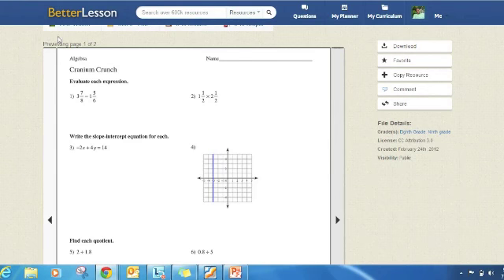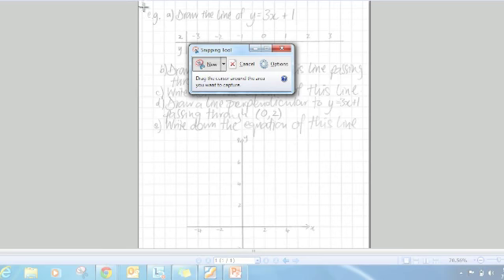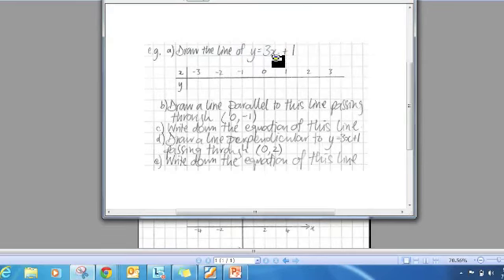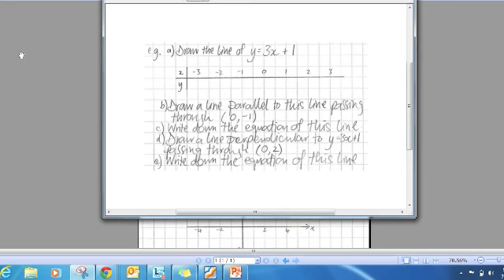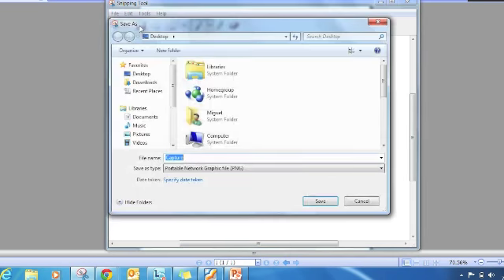Using the Snipping Tool for LPs